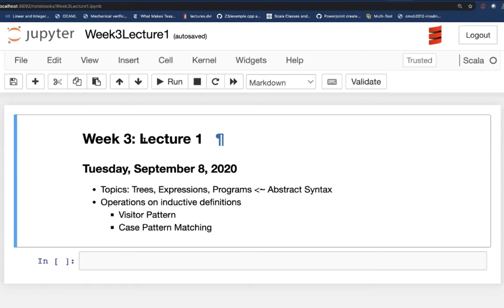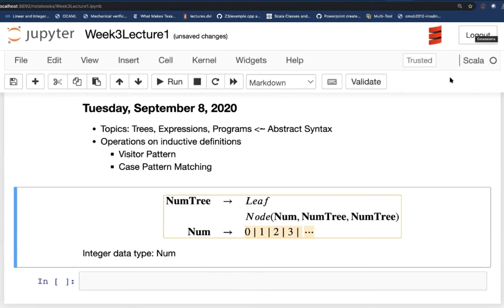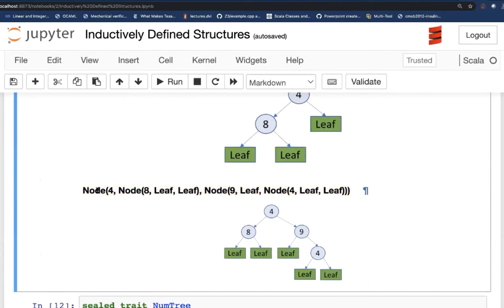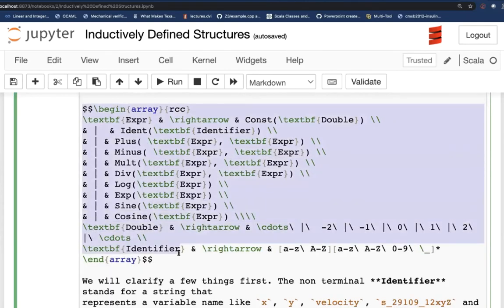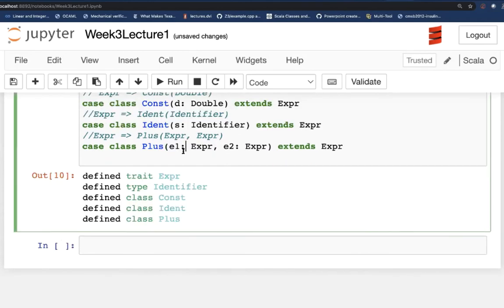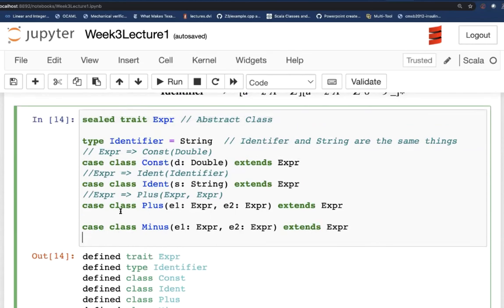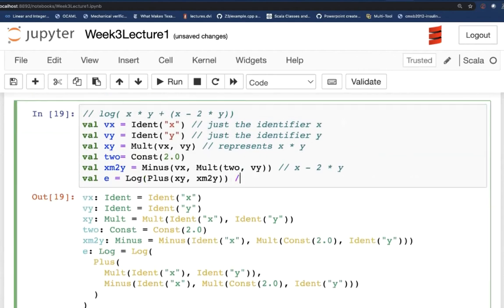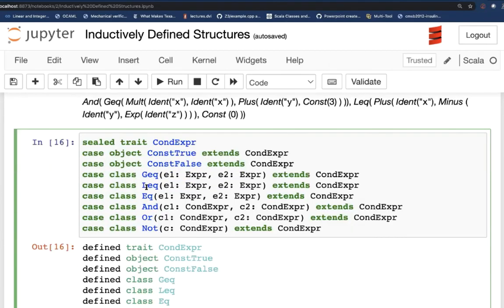Inductive Definitions: Trees and Arithmetic Expressions